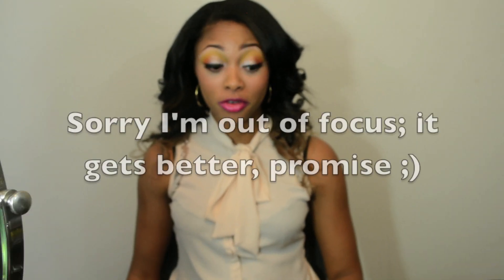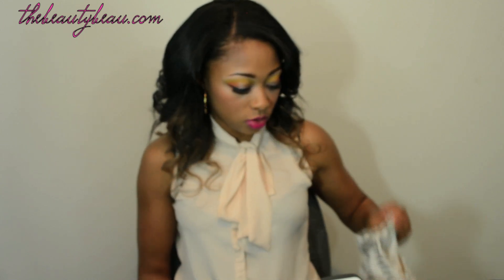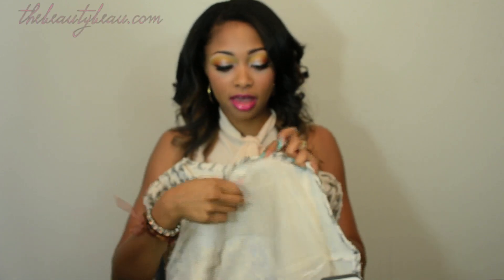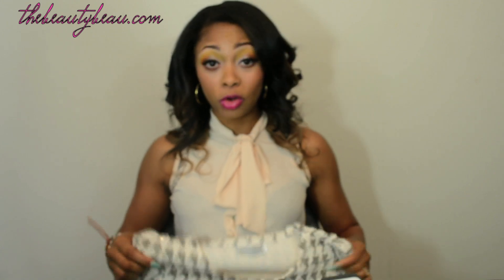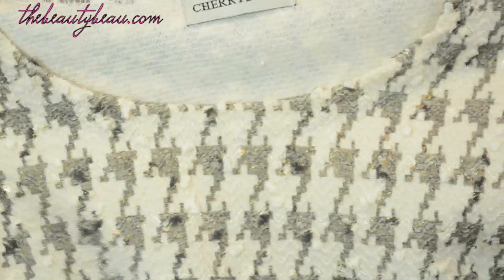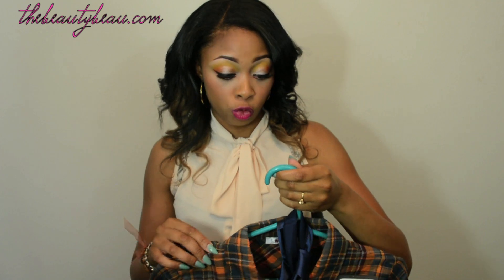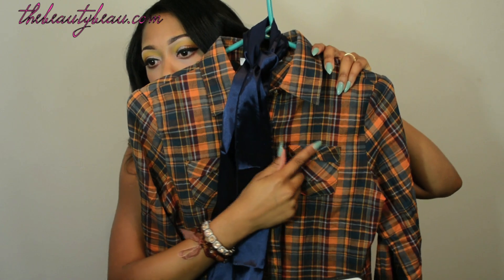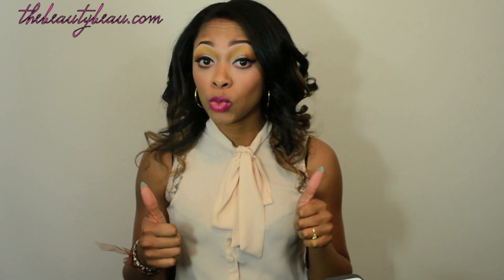WeQueen Fashion Haul + OOTDs 5/1/14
View in 1080p HD!

*I was not compensated. All opinions are my own. WeQueen provided the items shown for review consideration.

WeQueen, we queen, besthairbuy, best hair buy, fashion haul, fashion, style, outfit of the day, OOTD, houndstooth, clothing, lookbook, spring fashion, makeupbycandie, sexycandieeyes, candace hampton, kandiekanee, thebeautybeau, the beauty beau